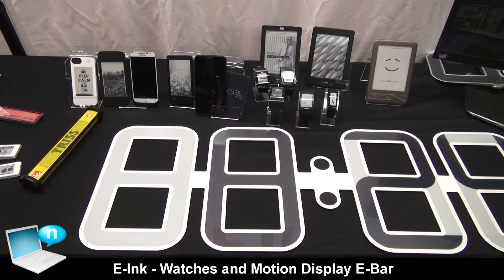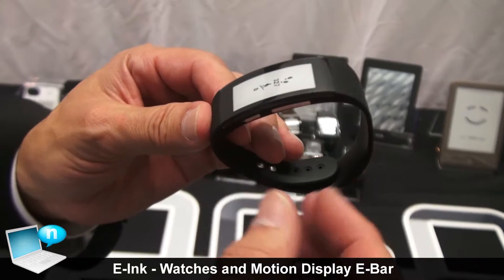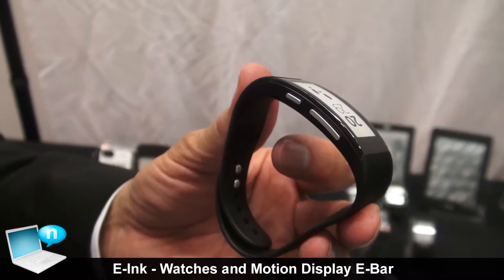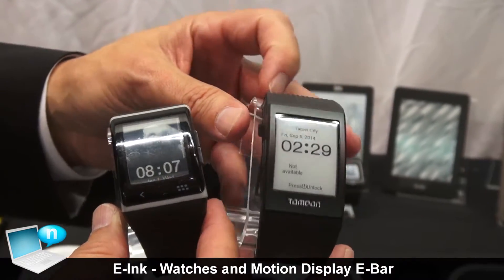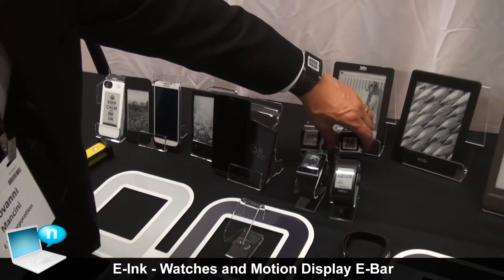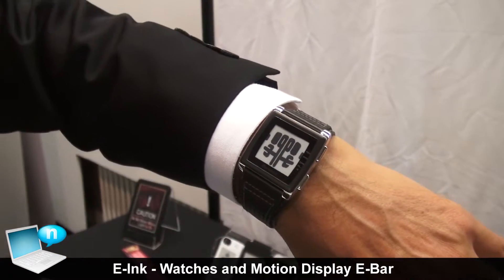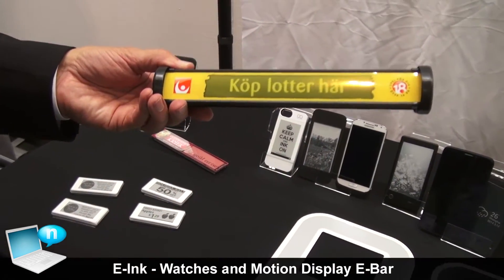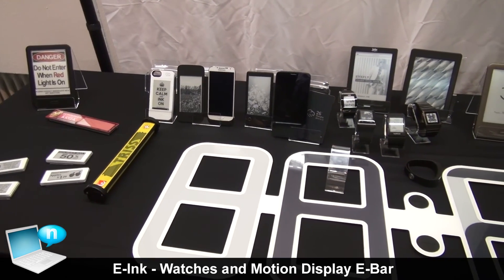E-Ink: Sony Smartband Talk, Sonostar, Tomoon, Kisai watches, Motion Display E-Bar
Some examples of E-Ink screens in action: Sony Smartband Talk smartwatch, SonoStar Tomoon and Kisai watches and the new Motion Display E-Bar a smart bar that displays advertising when you put it next of your goods at the supermarket.